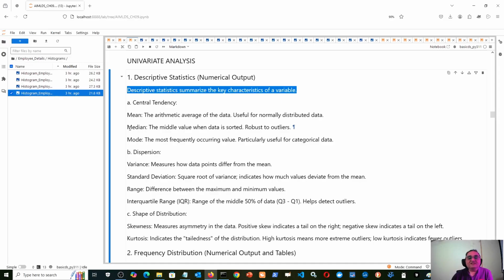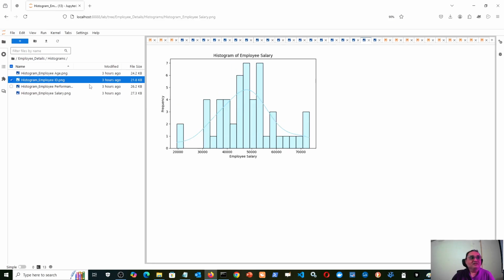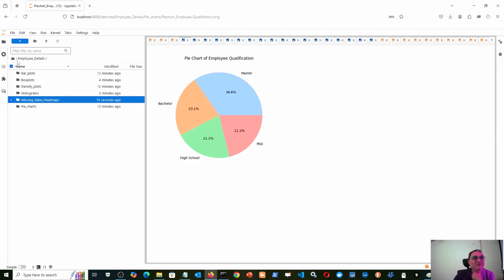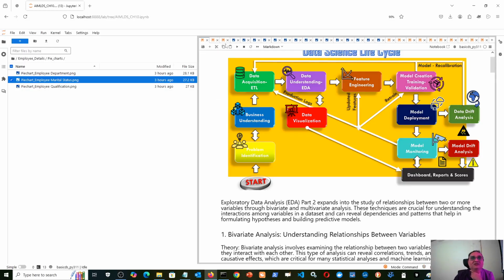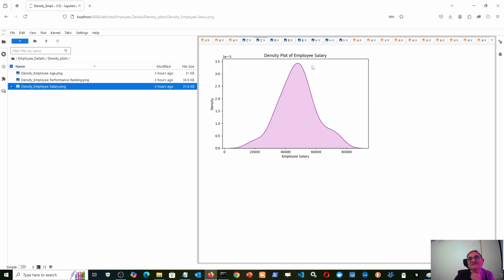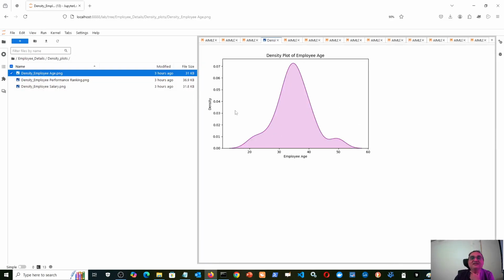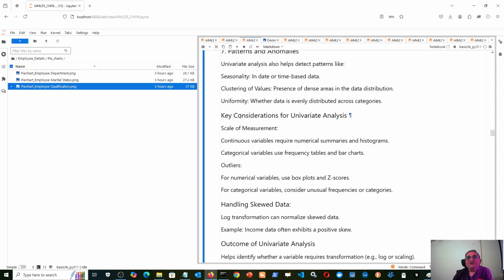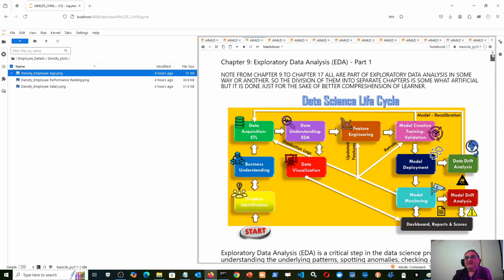CH9_L4_UNIVARIATE_ANALYSIS (contd)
Continues Discussion On Univariate Analysis